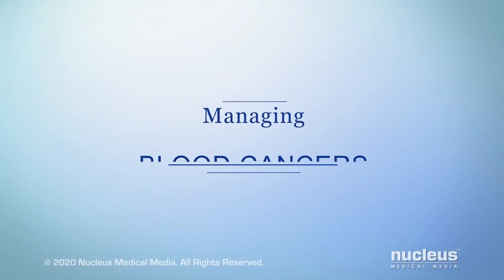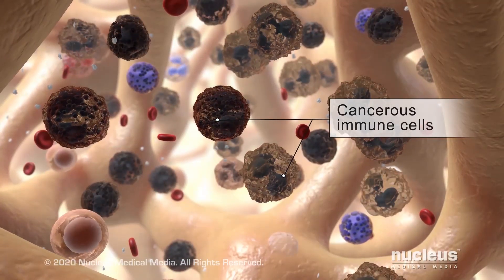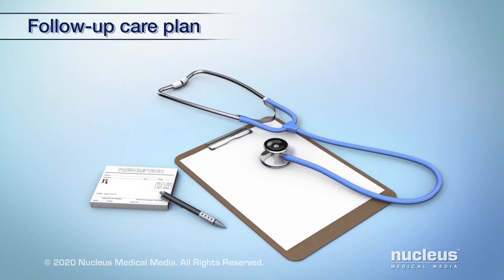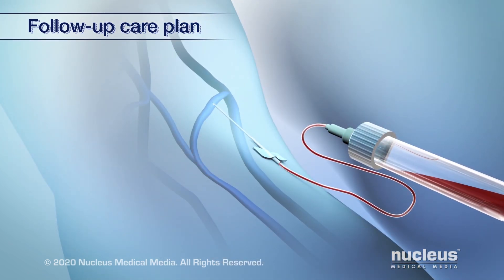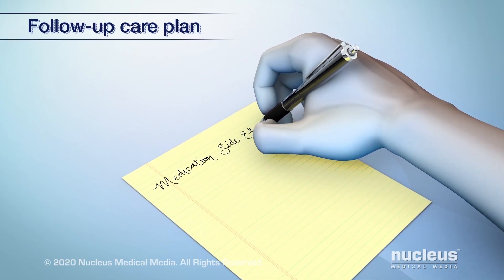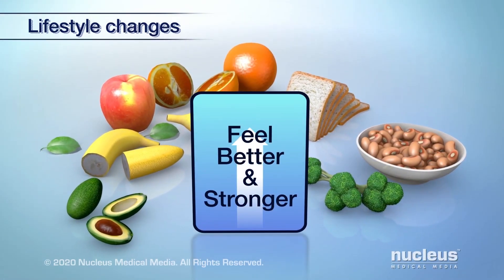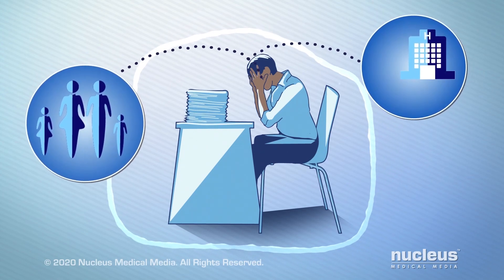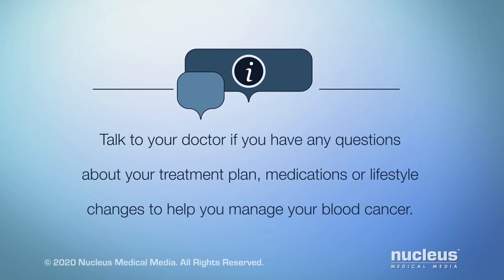Leukemia, Lymphoma, and Multiple Myeloma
MEDICAL ANIMATION TRANSCRIPT:  You or someone you care about may have been diagnosed with a blood cancer. This video will help you understand how it can be managed. Blood cancer, also known as hematologic cancer begins in blood-forming tissues such as bone marrow. Bone marrow is the spongy tissue inside your bones that makes blood cells or blood cancer may start within the cells of the immune system. Examples of blood cancer are leukemia, lymphoma, and multiple myeloma. Treatments such as chemotherapy, radiation therapy, targeted therapy, immunotherapy, and stem cell transplant may control blood cancers depending on the type of cancer and other factors. It is important to have a care plan in place not only for receiving therapy and personal care but also for follow up care. This includes scheduling and going to follow-up appointments. In addition to checking your general health and wellbeing, your doctor will want to check for any signs of the cancer returning and check for health problems that may have resulted from treatment. For example, you may have tests and imaging studies performed, including taking samples of your blood, fluid around your spinal cord or bone marrow to check for cancer as relevant for your situation. Continue taking all your medications as prescribed. Do not stop taking them without talking to your doctor. It is helpful to take notes for points to discuss at your next doctor's visit. This could include any side effects you may have noticed. If you've had treatments such as chemotherapy, radiation therapy, or a bone marrow transplant, follow any instructions you were given. There are lifestyle changes that can improve your health and help you feel better. There are benefits to stopping smoking. This lowers the risk for cancer returning or spreading. It's generally accepted that eating a healthy diet can help you feel better and stronger both during and after treatment. Physical activities like walking, riding a bicycle or swimming can help you feel better and less tired. Talk to your doctor before starting an exercise routine. Knowing you have cancer can be overwhelming. You may have worries about your condition and how sick you could get, how it will affect you and your family, treatments and hospital stays, medical bills, and your job. There are ways to find support for you. Remember that your doctor and healthcare team are there to answer any questions you have. The following sources of support can help you, social workers, faith leaders, counselors, and support groups. Talk to your doctor if you have any questions about your treatment plan, medications or lifestyle changes to help you manage your blood cancer.

ANH19229